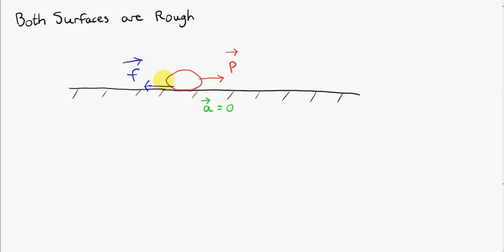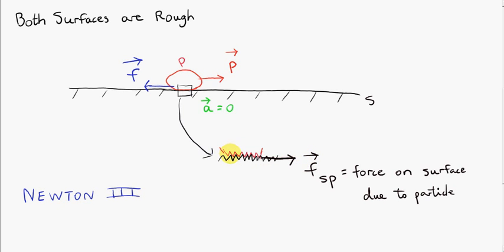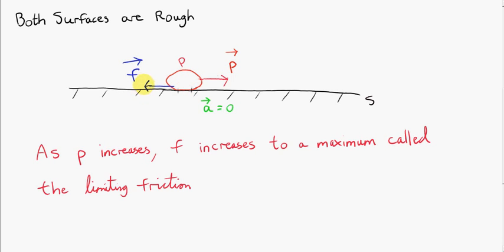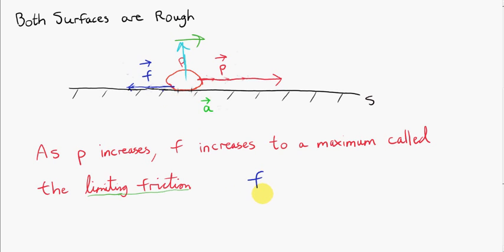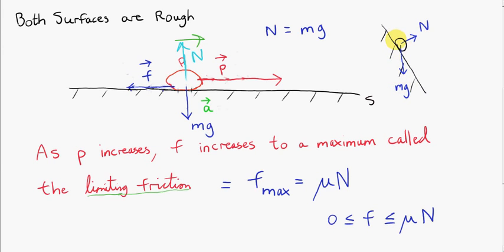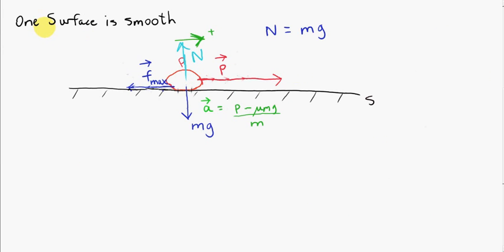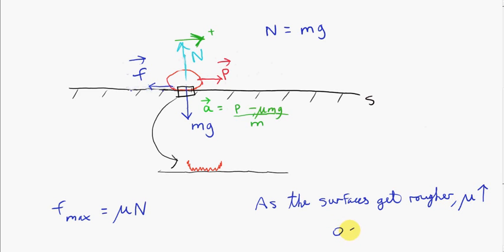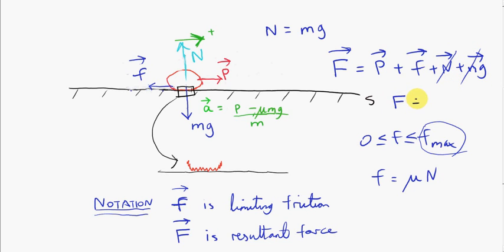Friction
The friction force opposes the motion of an object, so the friction force vector points in a direction opposite to the velocity vector of the object. Its magnitude varies from zero to a maximum called the limiting friction.